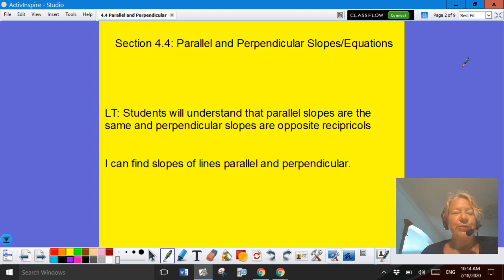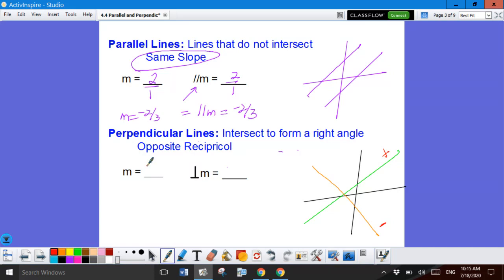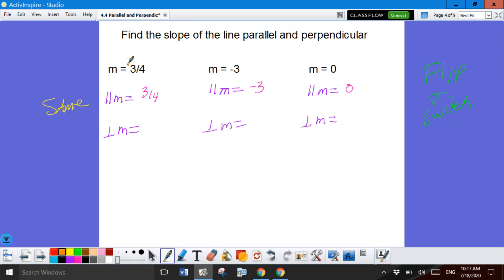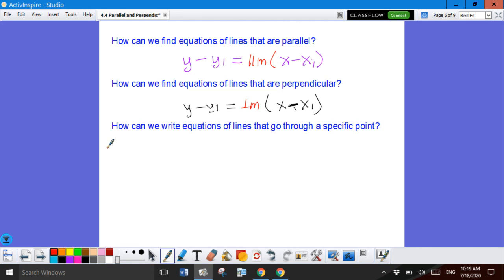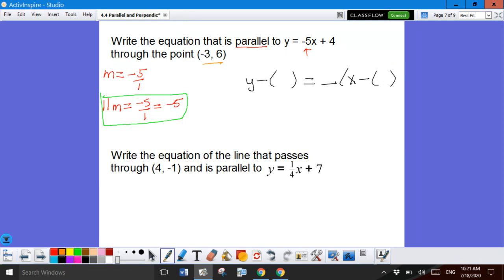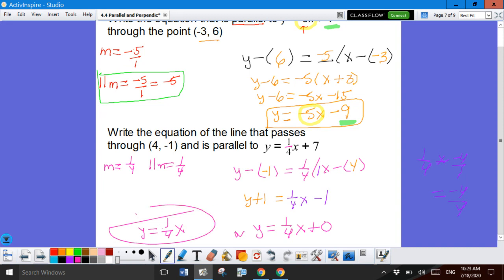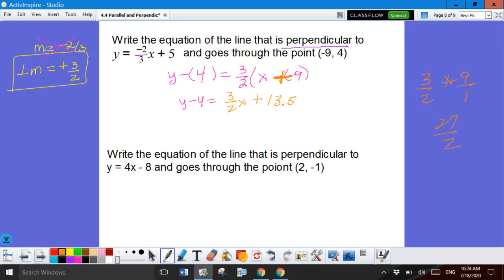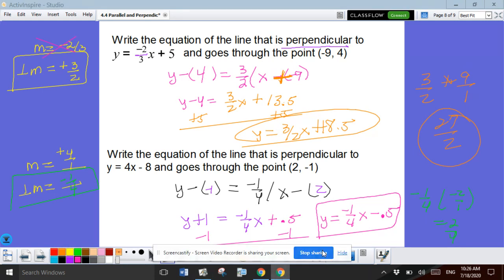4.4 Parallel & perpendicular slope and pt slope